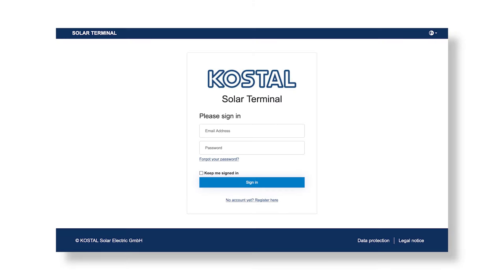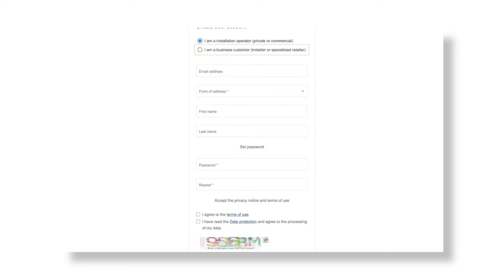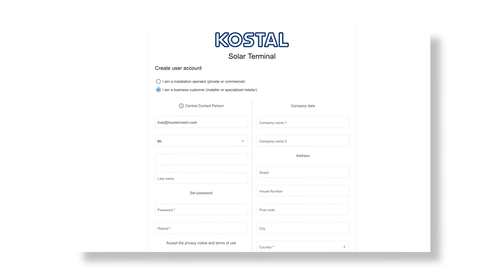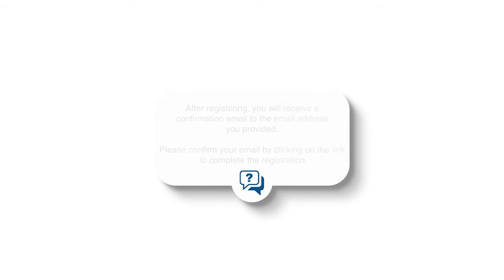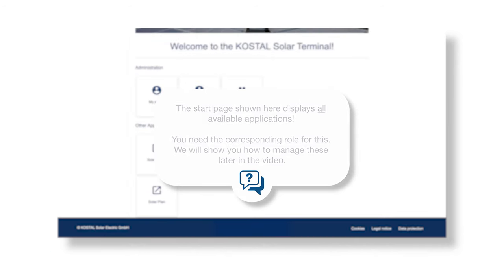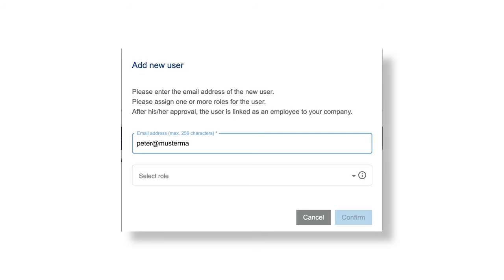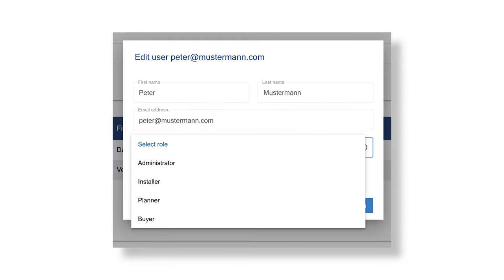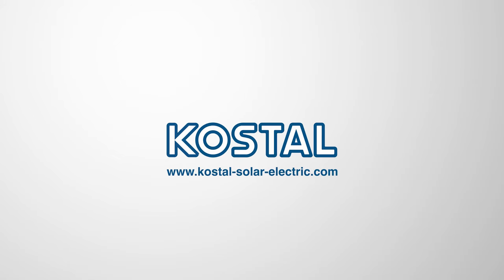Tutorial: Guide to the KOSTAL Solar Terminal for business customers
Unlock the power of seamless management with the KOSTAL Solar Terminal! Join us in this step-by-step tutorial to discover how our new, centralized platform streamlines your work in the commercial sector. Whether you're an installer or a specialized dealer, we'll guide you through the registration process, showcasing the fundamental steps to enhance your daily operations.

🌟 Key Points Covered:

🚀 Effortless Registration: Learn how to quickly register as a business customer and gain access to the KOSTAL Solar Terminal.
🔗 Centralized Access: Experience the convenience of accessing all KOSTAL applications with just one click, eliminating the need for multiple logins.
🤖 User Account Management: Explore the "User account" section to add new users, assign roles and efficiently manage your team's access.
🔄 Role Customization: As an administrator, discover how to tailor roles for users, enhancing security and optimizing workflows.
📈 My Profile: Dive into the "My profile" tab to easily update and edit your personal and company information, ensuring accuracy at all times.

Transform your work life with fewer clicks and increased efficiency!
The KOSTAL Solar Terminal is designed to simplify your day-to-day operations.
Watch now and elevate your commercial solar experience.

Let’s connect!